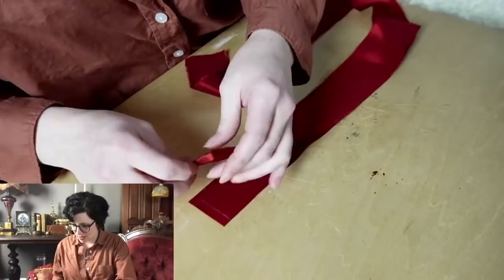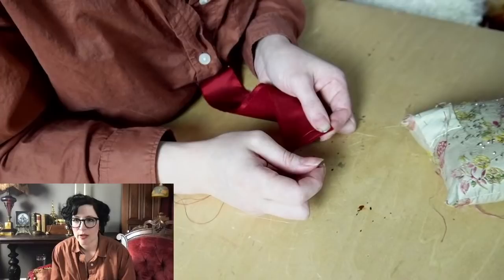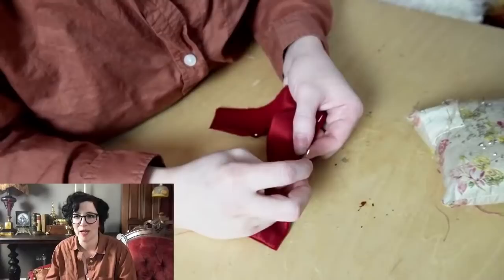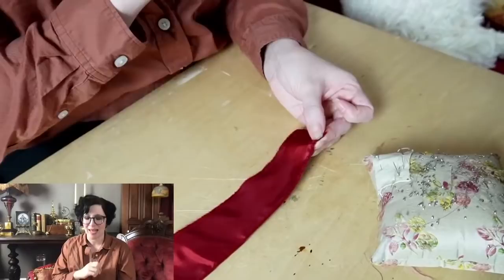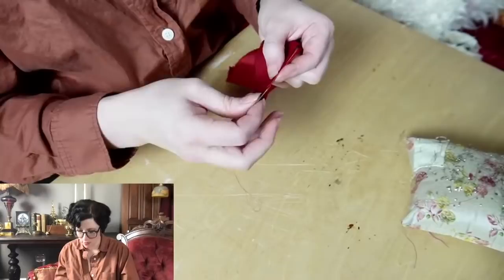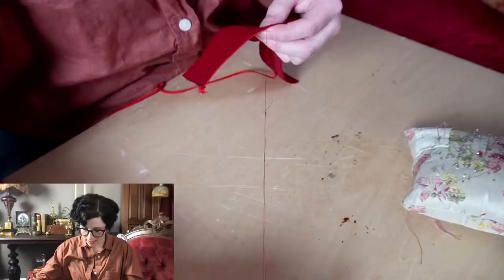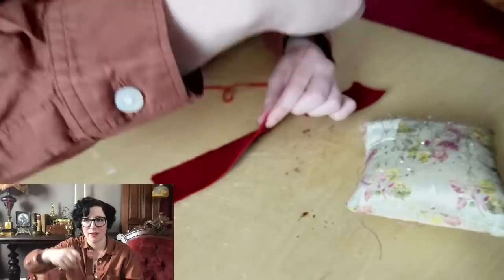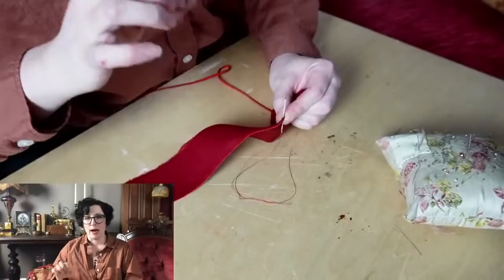Sewing Pockets in Victorian Gonzo's Coat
Join me while I work on stitching up pockets for Gonzo's 1840s overcoat. Ask questions about the project, research, tailoring, etc!